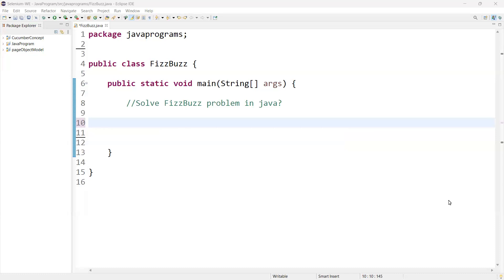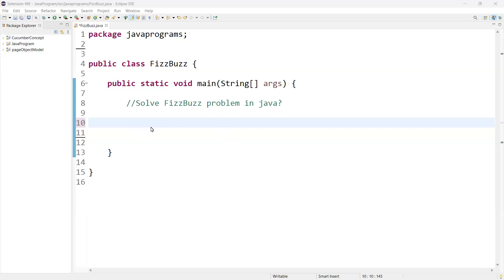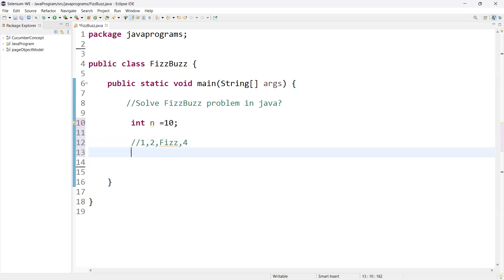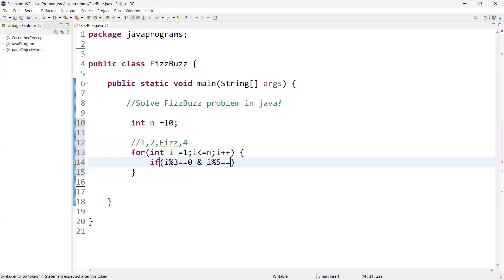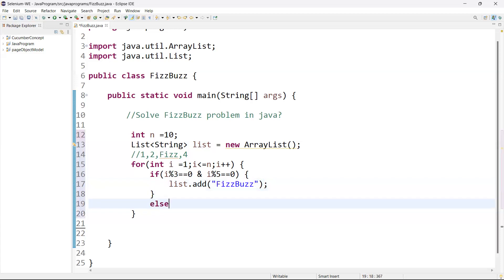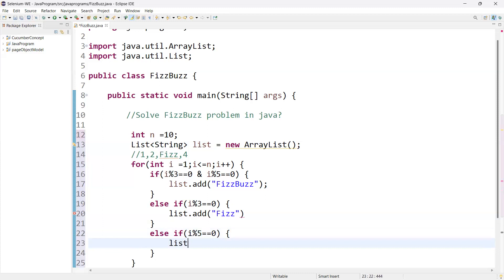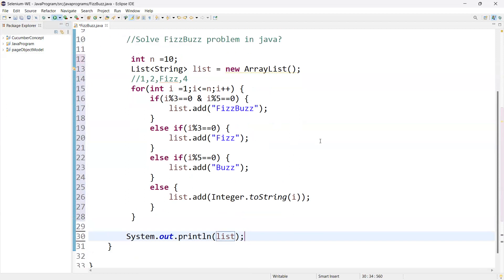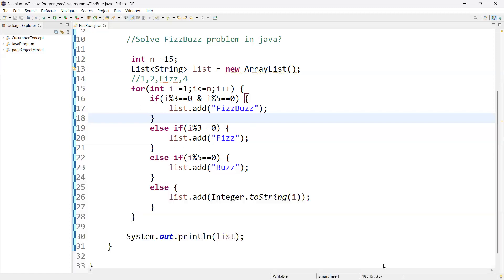Java Program| Fizz Buzz Problem in Java using Collections | LeetCode problem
Learn Fizz Buzz Program in Java using Collections